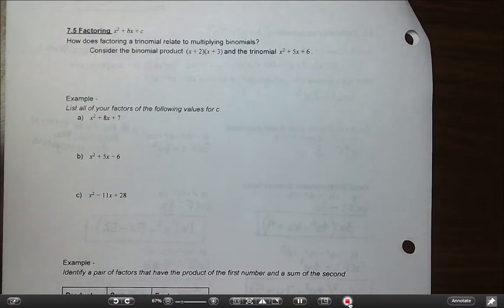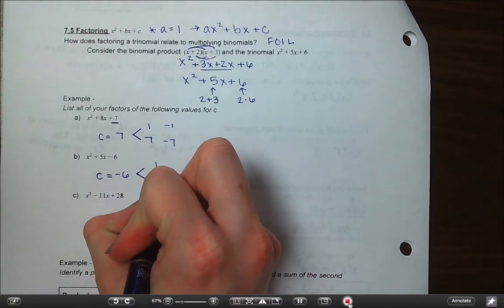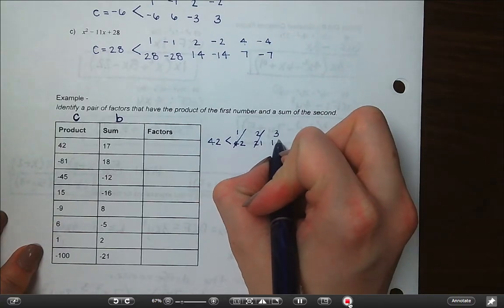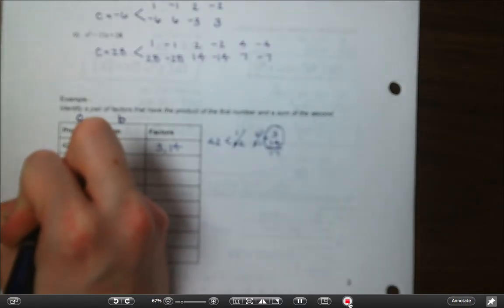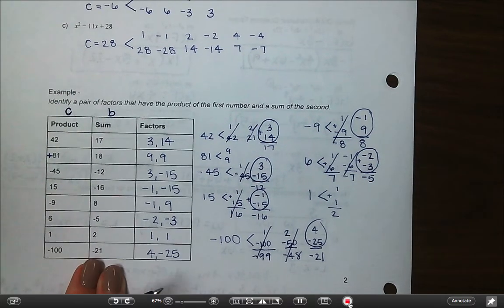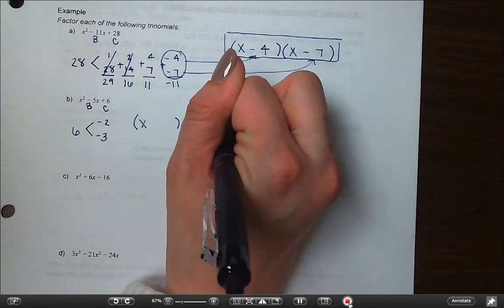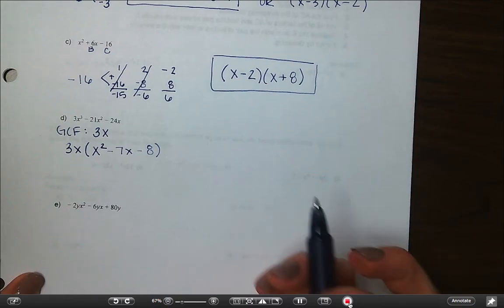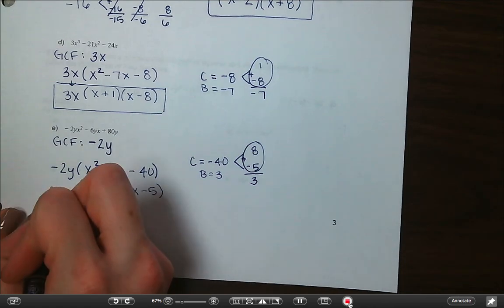Algebra I 7 5 Notes